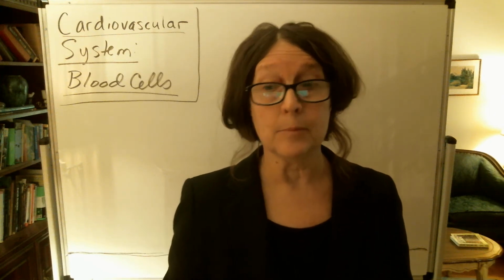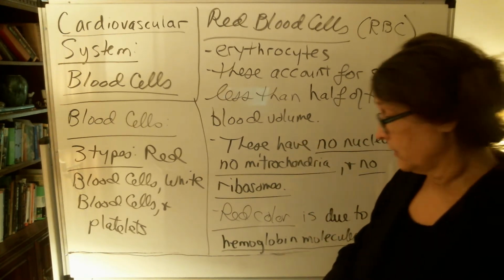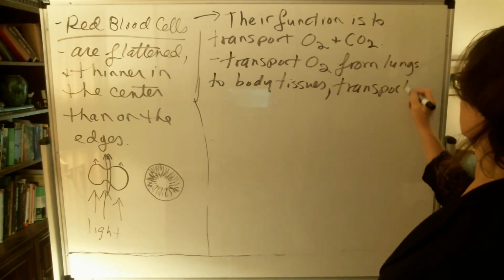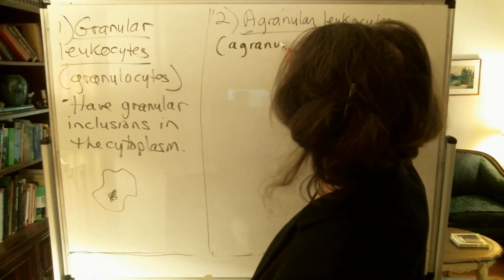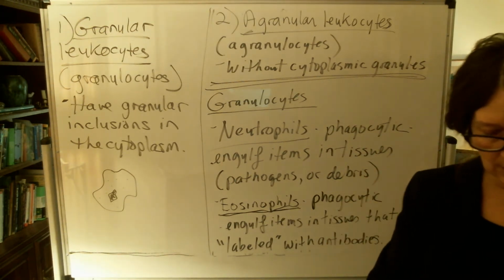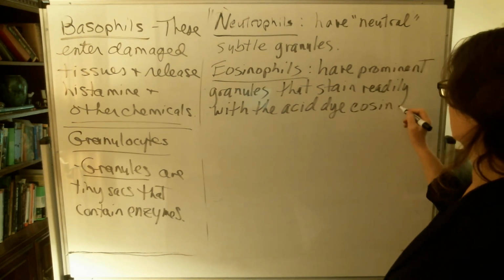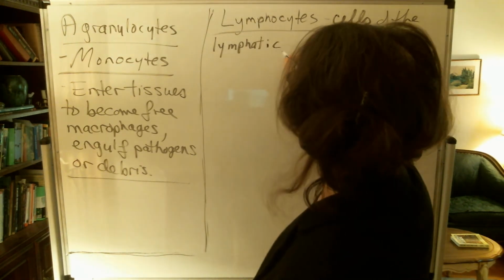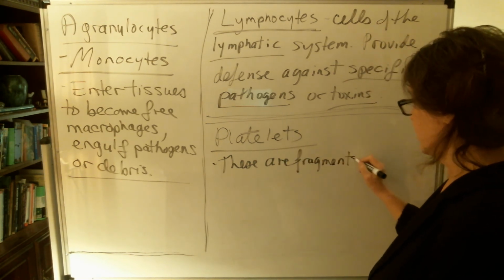Cardiovascular system - Blood cells